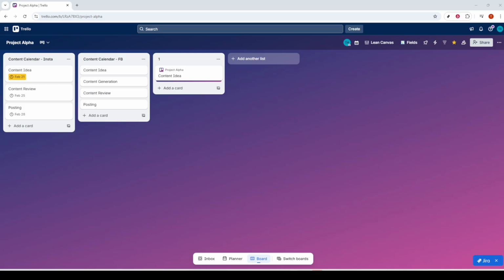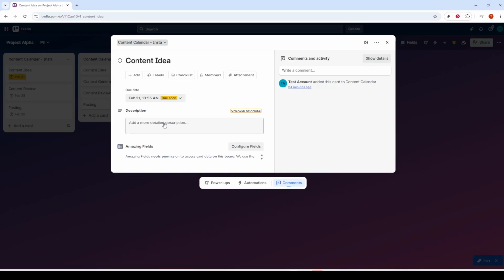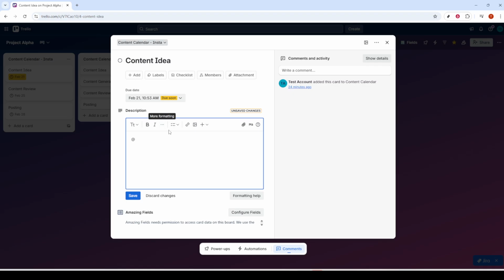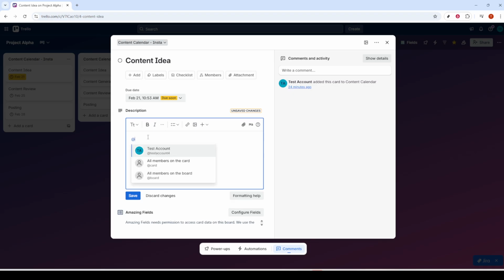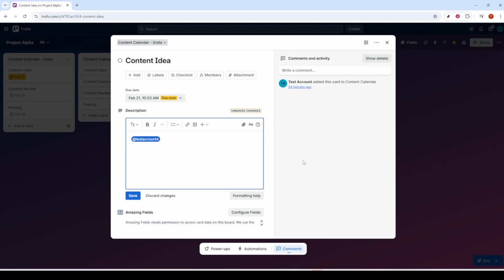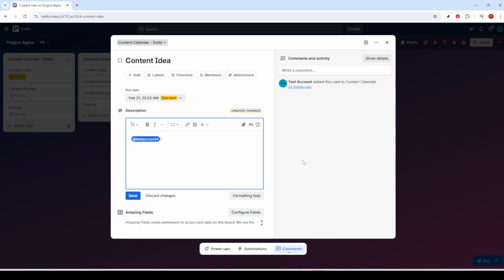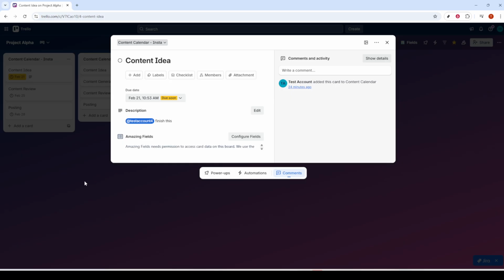How To Mention Members In Comments In Trello (Full Guide)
Learn exactly how to tag your team members and colleagues in Trello comments to ensure they receive notifications and stay updated on card progress. Mentioning members effectively improves team communication and project management workflow.

In this video, you will learn:
• How to use the @ symbol to find team members
• Best practices for mentioning individual users
• How to notify multiple people in a single comment
• Managing notification alerts for mentioned cards

Mastering the mention feature helps keep your Trello boards organized and ensures no one misses an important update.